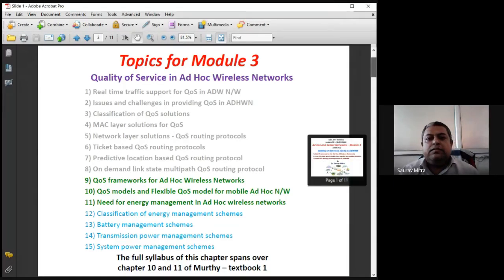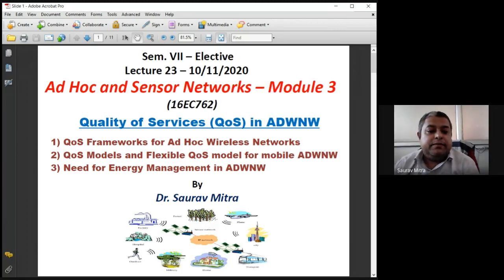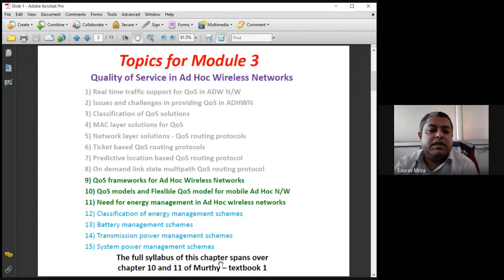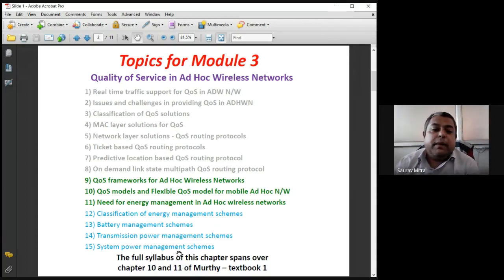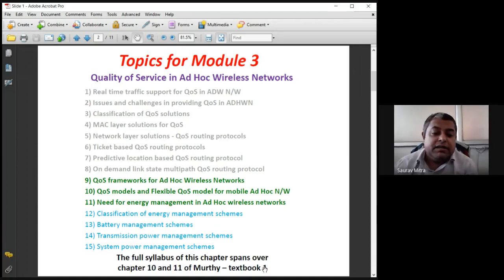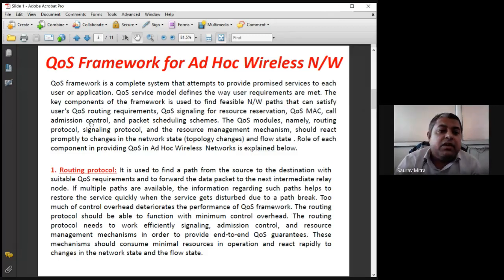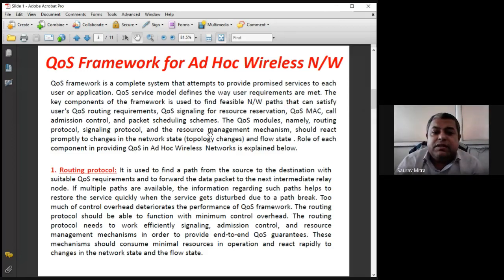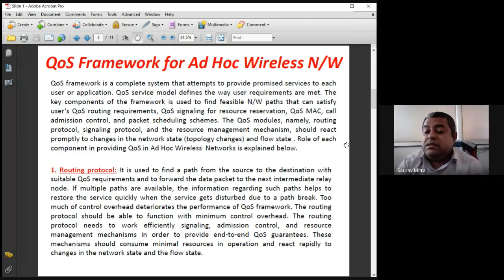Ad Hoc - Lecture 23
QoS Framework  QoS Model  Need for Energy Management

This session includes explanation for the QoS framework for Ad Hoc Wireless Networks and also the Flexible QoS Model for Mobile Ad Hoc Wireless Networks (FQMM). The need for enery management is explained next from QoS point of view. The session concludes with the classification of different energy management schemes for Ad Hoc Wireless Networks.